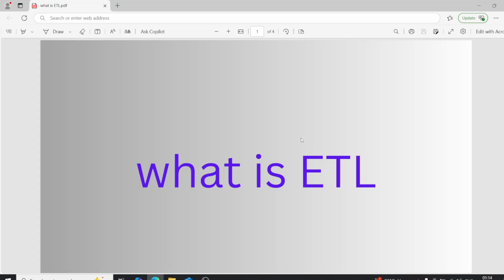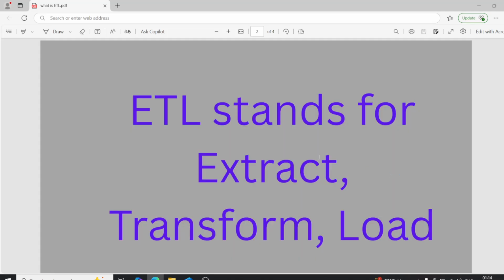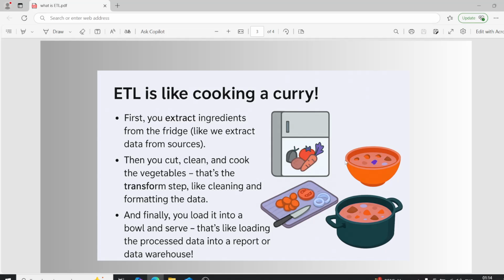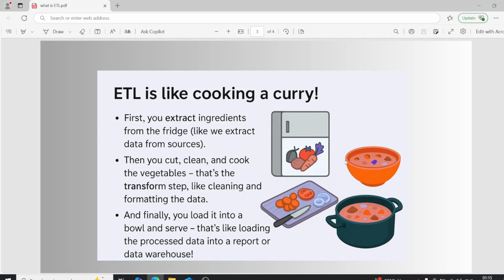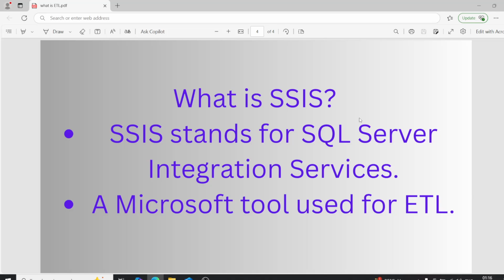What is ETL?| SSIS tutorial for Beginners|English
Learn SSIS with simple examples!!